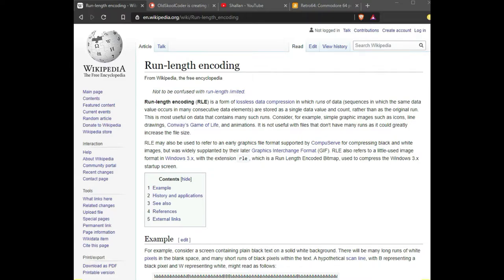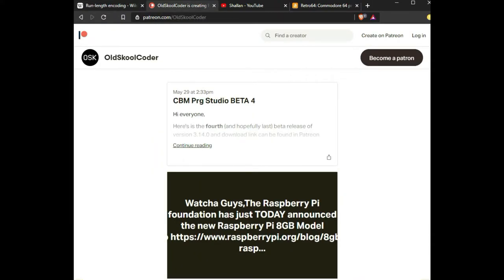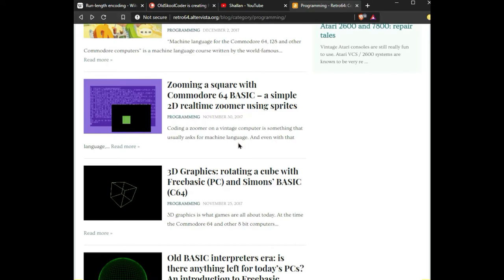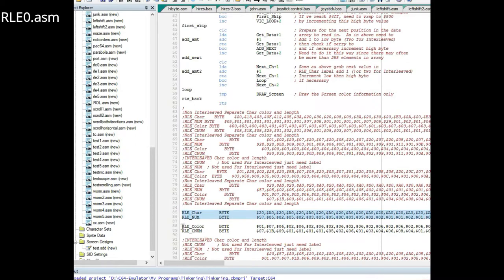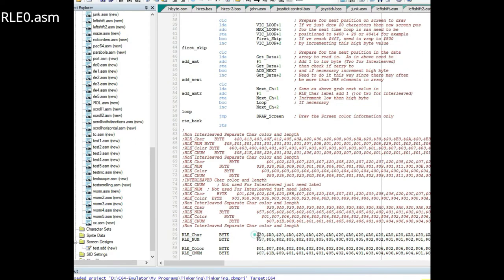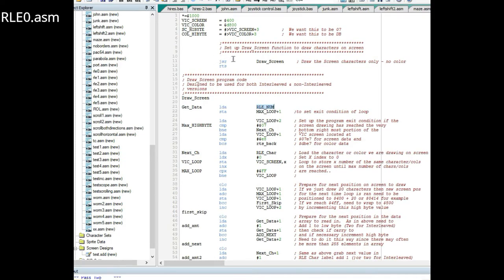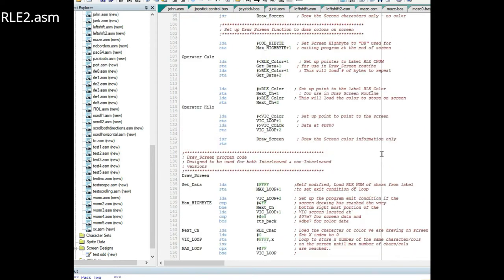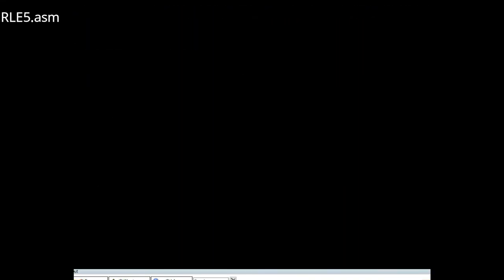C64 Run Length De-coding (RLE) program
In today's video I give a few shout outs, then move on to demonstrate a simple Run Length Decoding program I developed in anticipation of a new release of CBM Program Studio. Hope you enjoy!